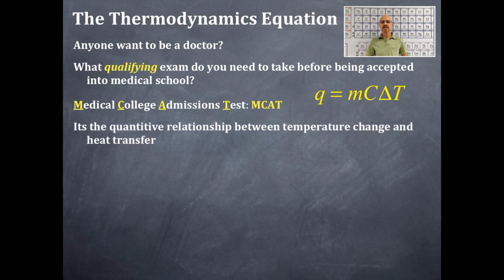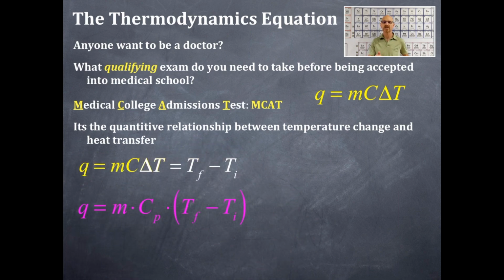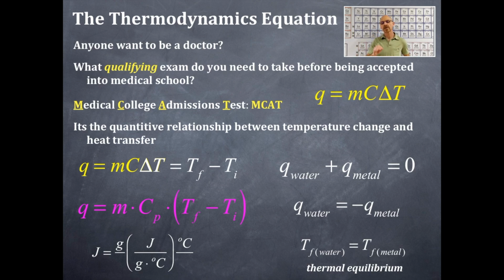Thermochemistry 3: The Thermodynamics Equation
q = m c deltaT;